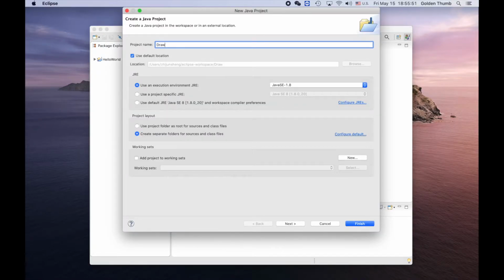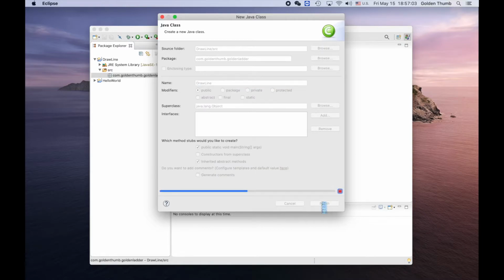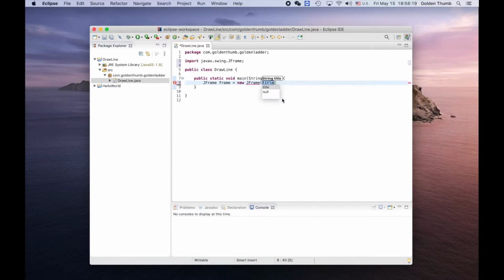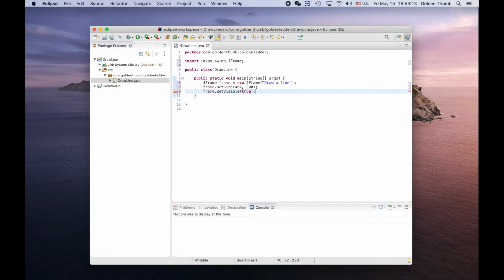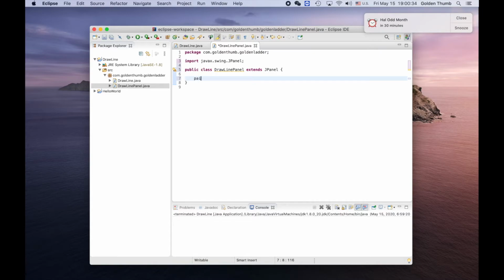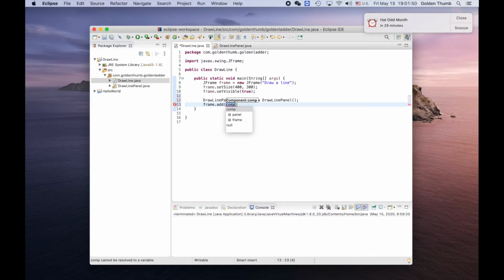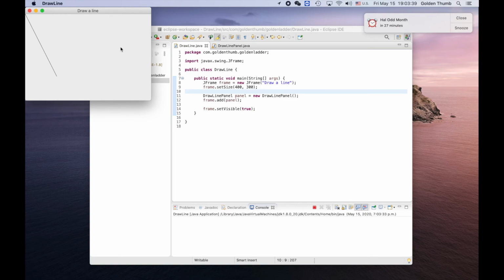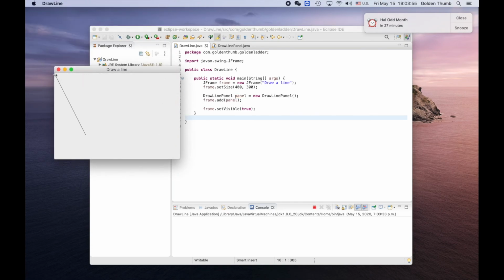Drawing a line with Java in Eclipse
We learn how to use Java Swing classes JFrame, JPanel and Graphics to draw straight lines.

Homework1: draw a horizontal line and a vertical line